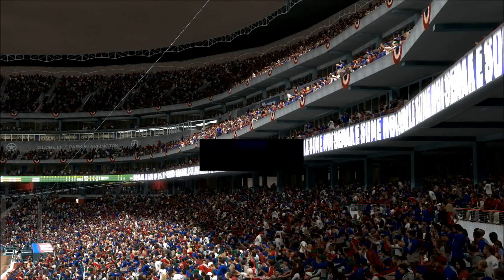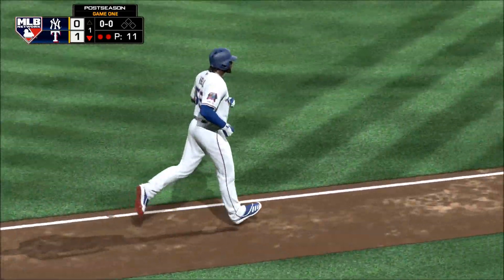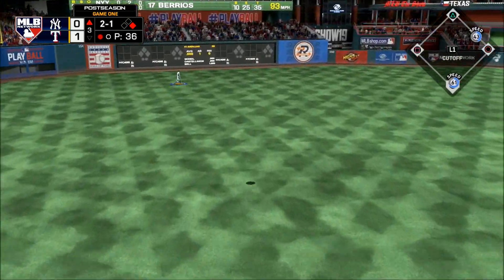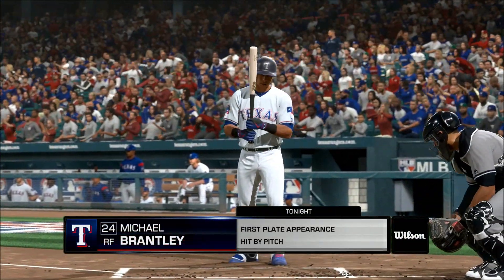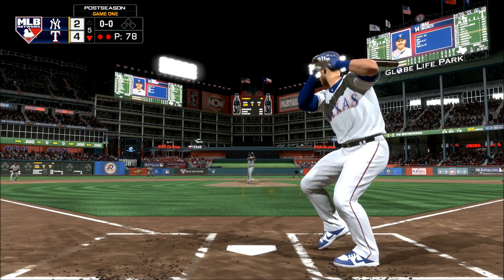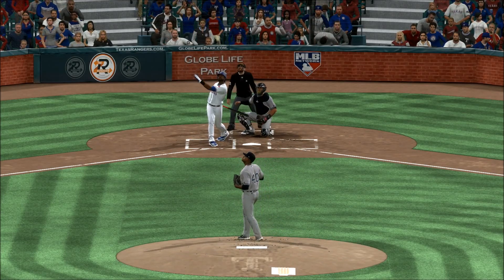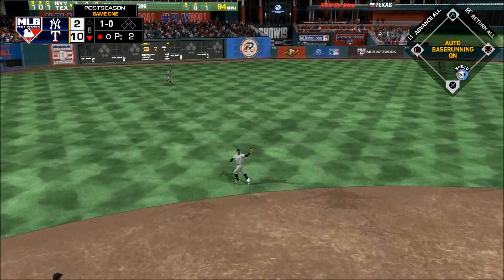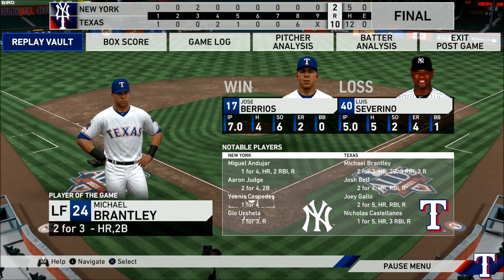MLB The Show 19 - Texas Rangers Franchise Yr 3 - ALDS gms 1-2 vs New York Yankees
This is year 3 of my Texas Rangers franchise for MLB The Show 19 on PS4 Pro. I use an edited version of the Full Minors 19 roster from the vault. For the playoffs I play one game and simulate until there's an elimination game then play the rest until series is over.

Settings:
Baserunning - Auto

Sliders
If not listed it's on default:
Hum Starter Stamina 6
CPU Sol Hits 6
CPU Starter Stamina 6
CPU Reliever Stamina 3
CPU Man Hook 4
FB Pitch Spd 7
Off P Spd 7